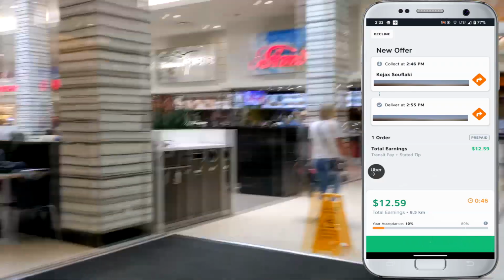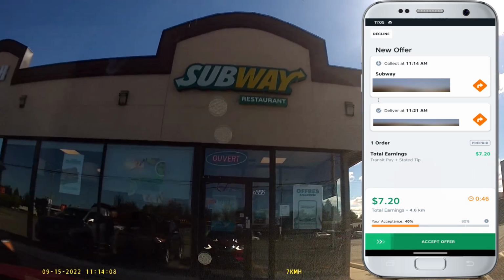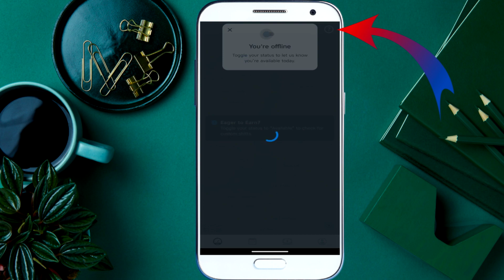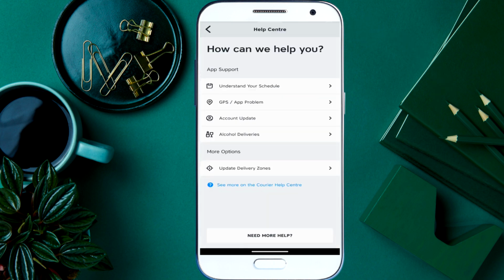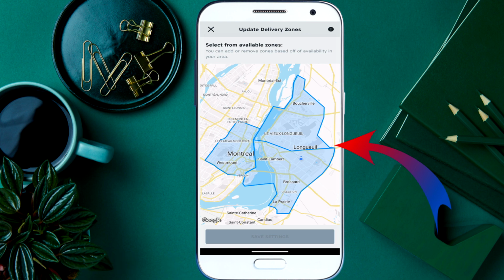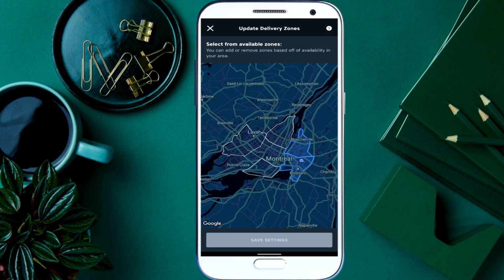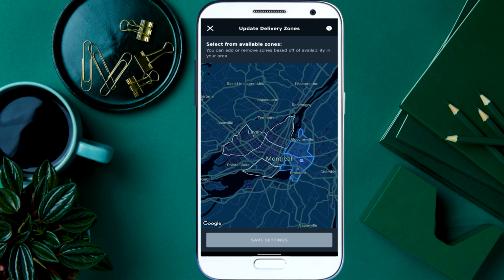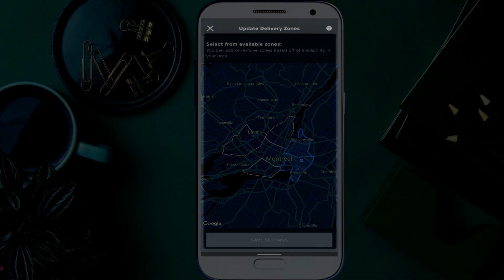Adding Or Removing Markets With Skip The Dishes Is TRULY THIS EASY!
As a Skip the dishes driver in Montreal or a Skip the dishes courier in Montreal I should say, I know what it's like to want to add a zone with Skip the dishes but not know how to. Sadly Skip the dishes doesn't always let you sign up with them in the zone or the market that you would like to be in so in this quick Skip the dishes tutorial I will show you how to add a zone with Skip the dishes and how to remove a zone with Skip the dishes so you can get started in your market. I plan on making more Skip the dishes driver walk throughs or Skip the dishes driver tutorials so stick around to see some more!